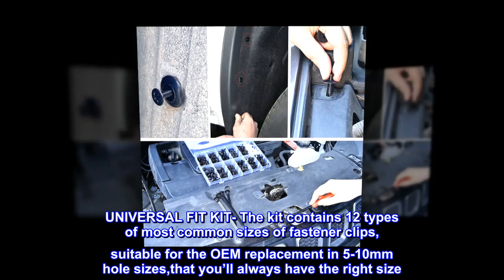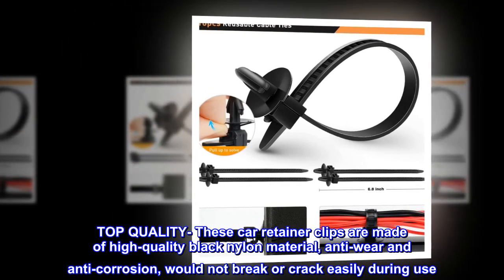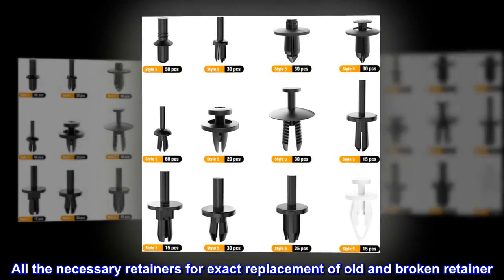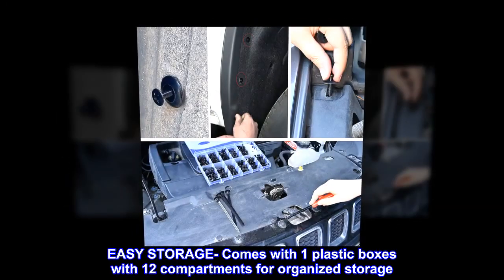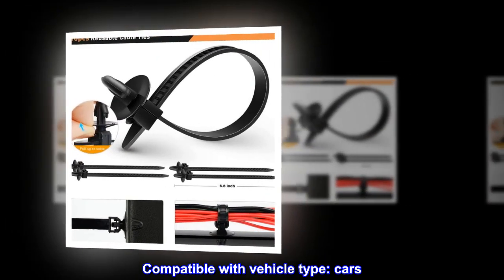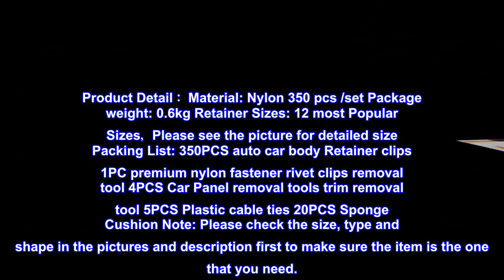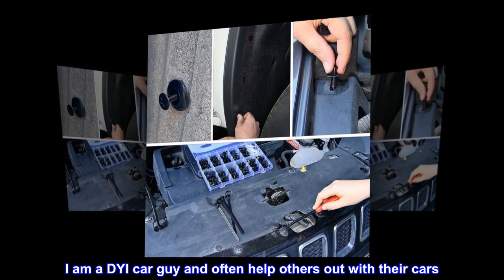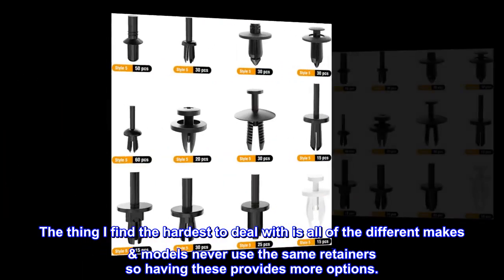GOOACC 380Pcs Car Automotive Push Pin Rivet with Fastener Remover Trim Clip Panel Body Interior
UNIVERSAL FIT KIT- The kit contains 12 types of most common sizes of fastener clips, suitable for the OEM replacement in 5-10mm hole sizes,that you’ll always have the right size
TOP QUALITY- These car retainer clips are made of high-quality black nylon material, anti-wear and anti-corrosion, would not break or crack easily during use
MOST COMMON SIZES- Don not worry about lost or damaged body fasteners. All the necessary retainers for exact replacement of old and broken retainer
TOUGH FASTENER REMOVER- Durable Plastic and Metal material that has advantage of high abrasion resistance,allow you to quickly and easily remove car door panel and upholstery clips without causing damage to them. Easy access into confined areas
EASY STORAGE- Comes with 1 plastic boxes with 12 compartments for organized storage. Compact size, convenient to store or carry with in your car
Compatible with vehicle type: cars
Product Detail： Material: Nylon 350 pcs /set Package weight: 0.6kg Retainer Sizes: 12 most Popular Sizes，Please see the picture for detailed size Packing List: 350PCS auto car body Retainer clips 1PC premium nylon fastener rivet clips removal tool 4PCS Car Panel removal tools trim removal tool 5PCS Plastic cable ties 20PCS Sponge Cushion Note: Please check the size, type and shape in the pictures and description first to make sure the item is the one that you need.

Works as expected ... well made
It is nice to have a set of different sizes. I am a DYI car guy and often help others out with their cars. So having a set of these is good to have items "in-stock" and not needing to do a run to the car parts store.

These retainers are well made. The thing I find the hardest to deal with is all of the different makes & models never use the same retainers so having these provides more options.